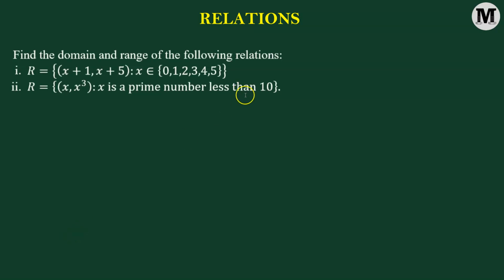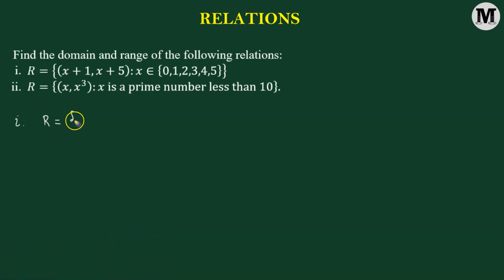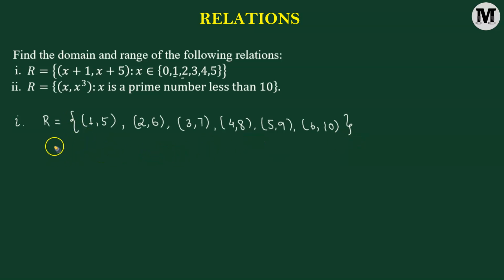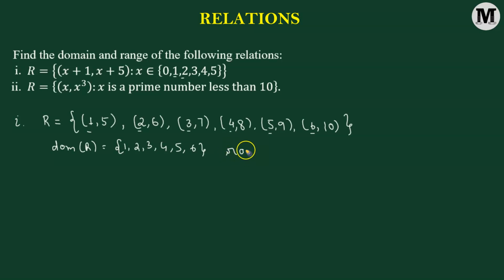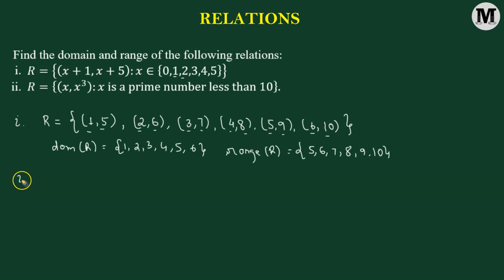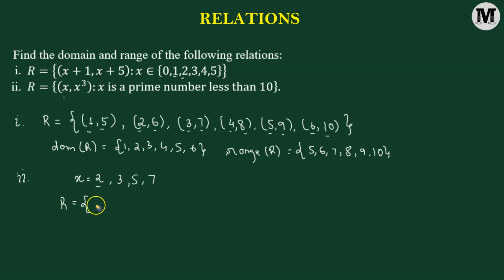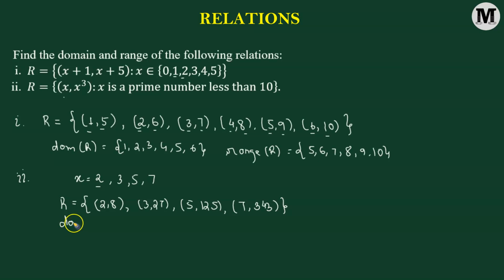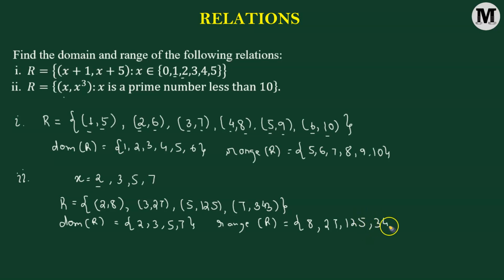3.17 | Relations | What are Relations? - Worked Out Problem 17